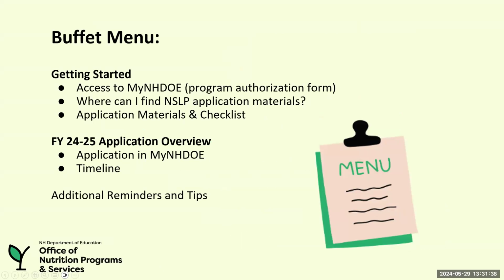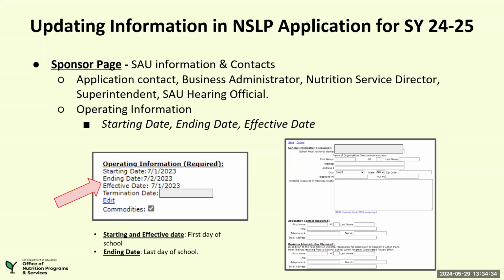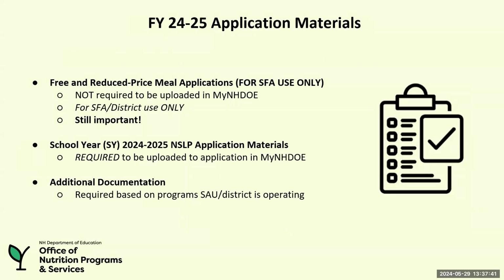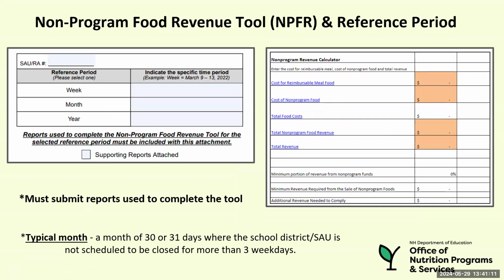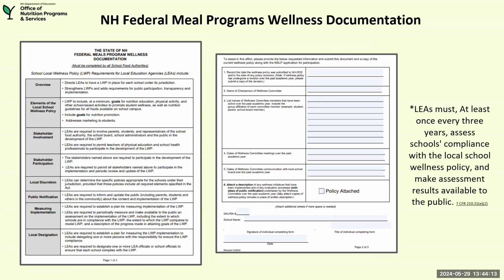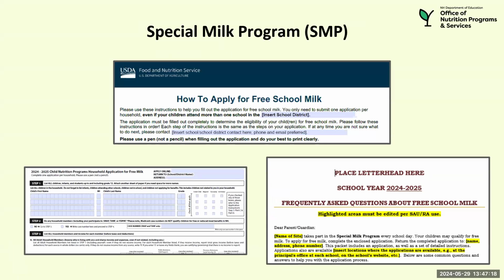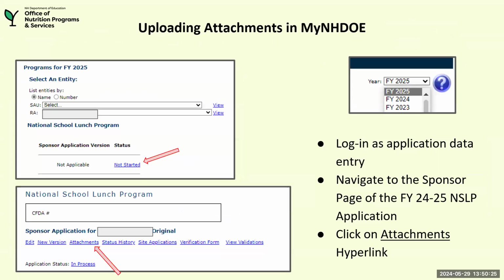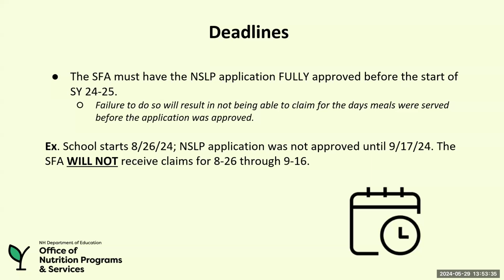National School Lunch Program (NSLP) Application Overview - 5/29/2024